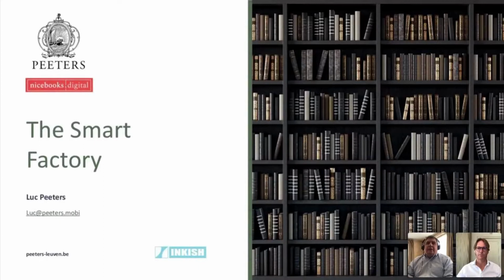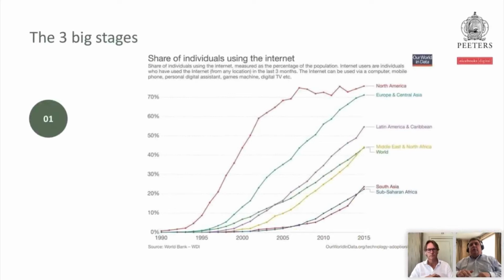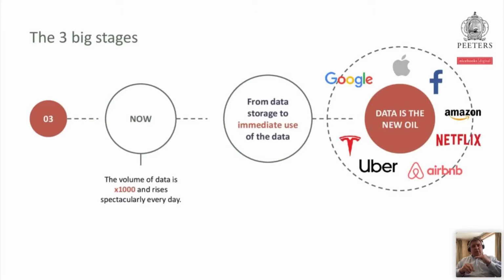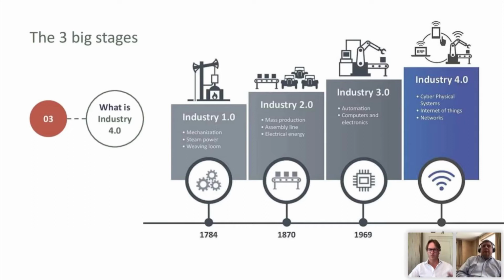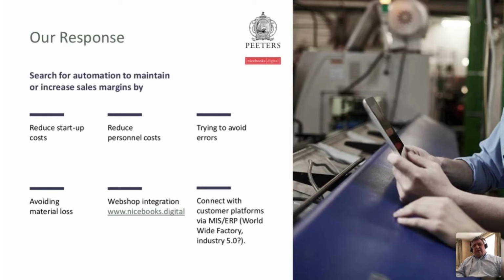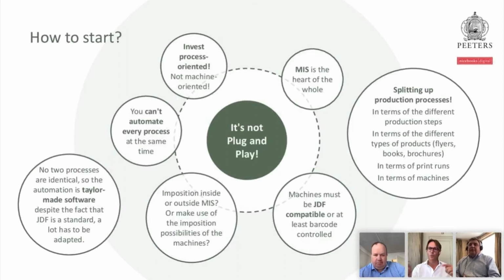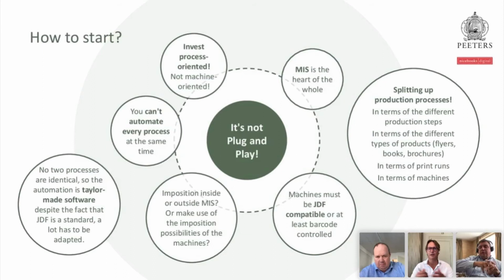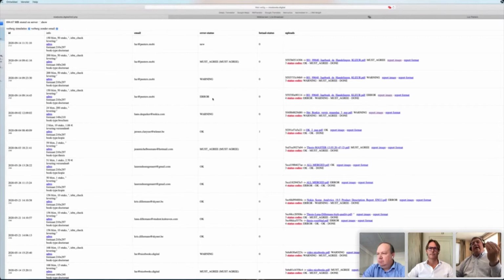How to start and what steps to take · Luc Peeters · Smart Factory · Learn With Us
How to start and what steps to take in order to grow a Smart Factory & can it be a game changer in the printing industry? By Luc Peeters, Drukkerij Peeters nv.